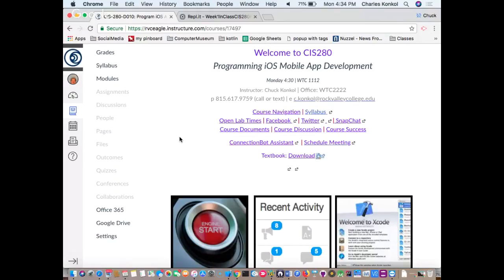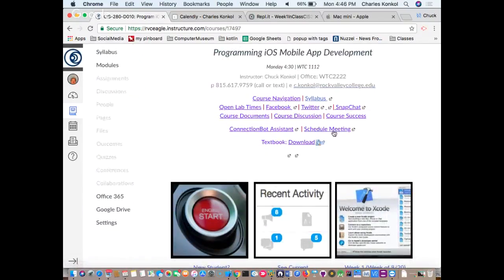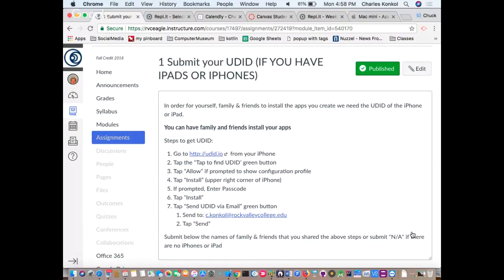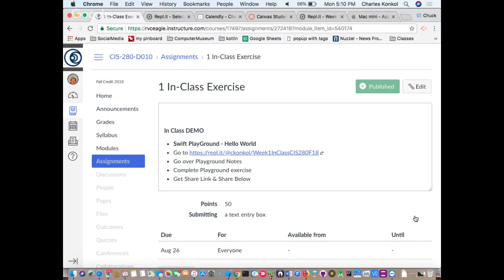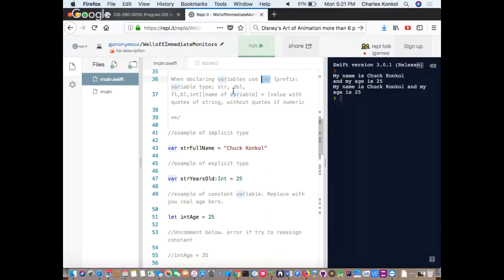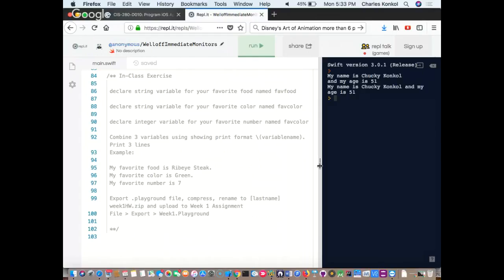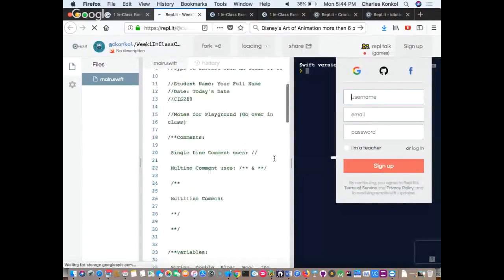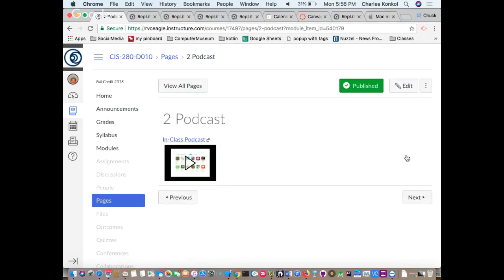CIS280 Week 1 Fall 2018